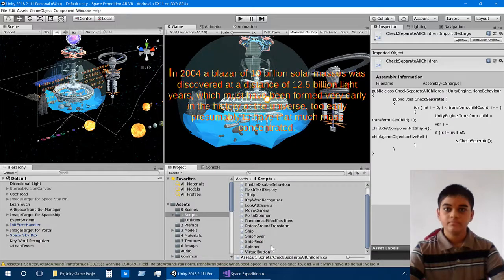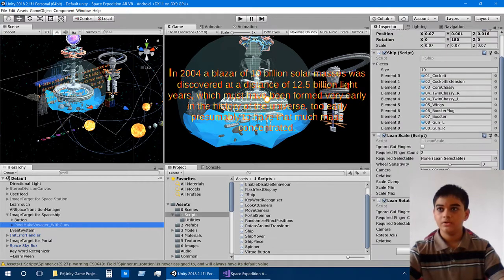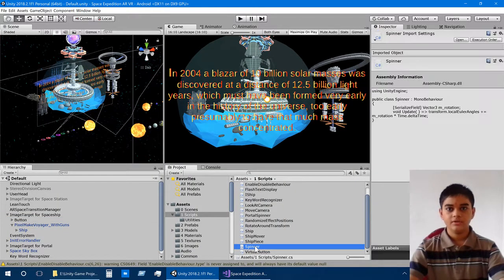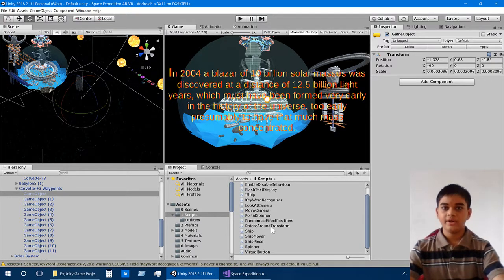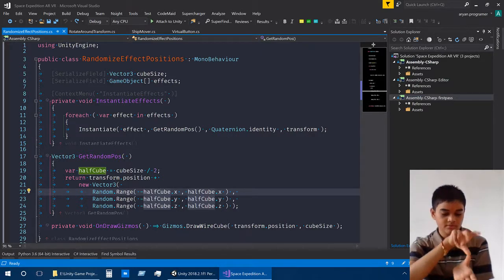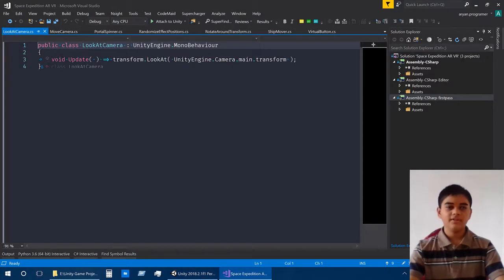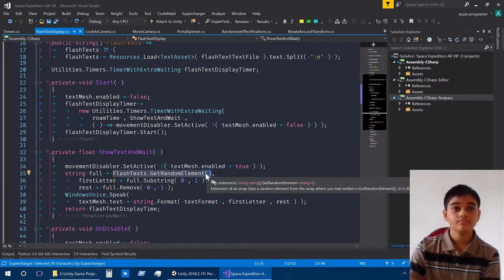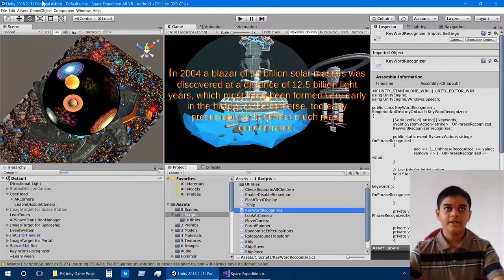Space Expedition AR+VR=MR Code Explanation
Space portal opens up for astronaut player for taking space flight on mission to visit the destination know-where in vast virtual universe and also keep on learning about astronomical facts (in form of flash cards) on the way of journey.